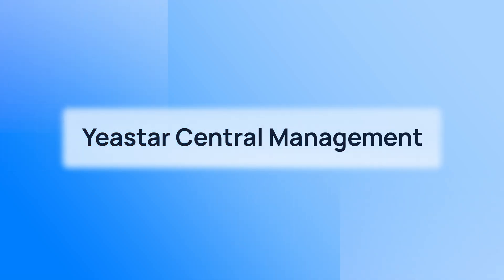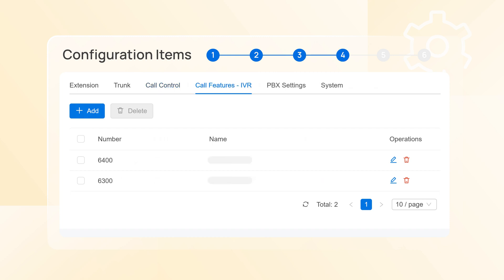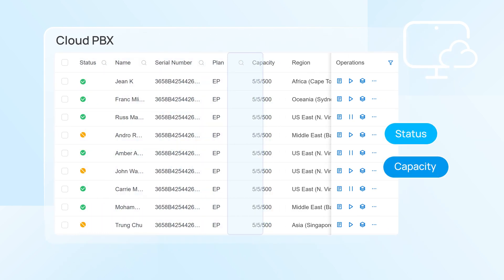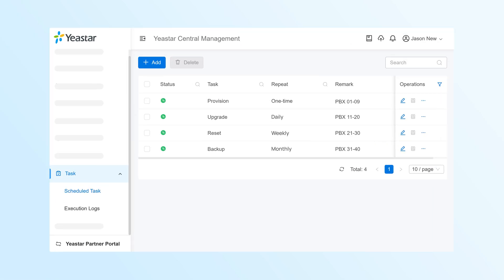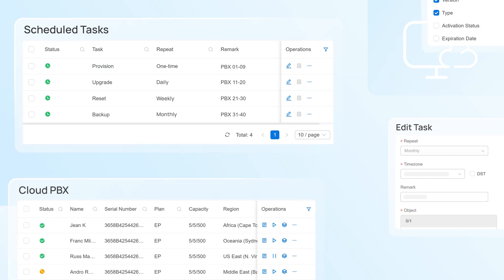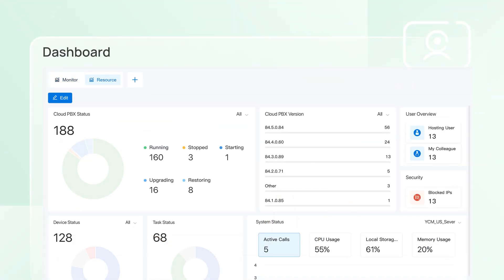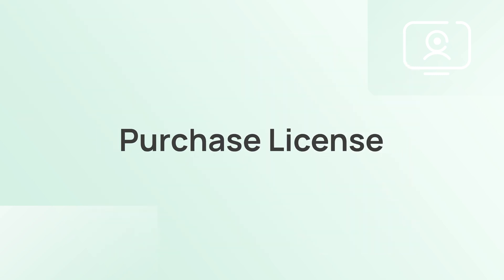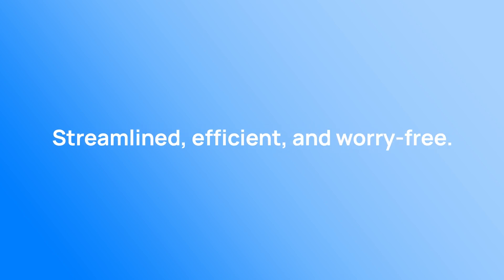UPDATED: Yeastar Central Management (YCM) - UCaaS Management for Service Providers (2024)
Watch this video to discover the power of Yeastar Central Management (YCM), a centralized platform for effortlessly managing, monitoring, and maintaining multiple cloud PBX systems.

With features like easy provisioning using pre-built templates, powerful management tools, and real-time monitoring, you can streamline your UCaaS deployment and boost efficiency. Customize your branding, automate workflows, and keep a close eye on PBX status—all from one centralized interface.

*Chapters*

0:08 Add & Provision PBX
0:33 PBX List
0:59 Task Management
1:29 At-a-glance Dashboard
1:38 PBX Resource Monitor
1:44 Alarm & Notifications